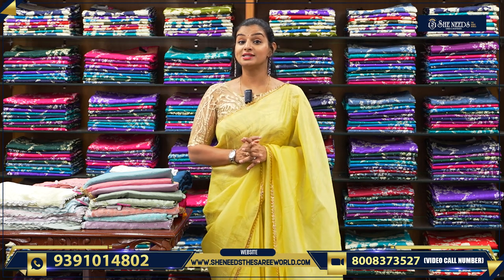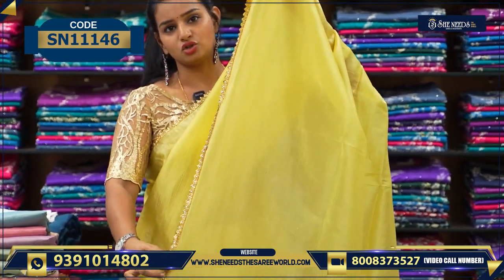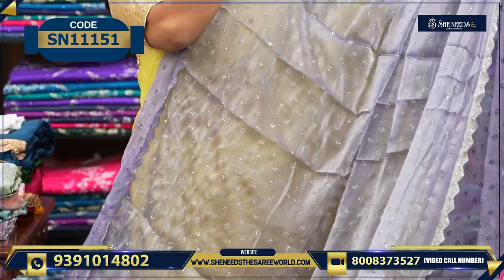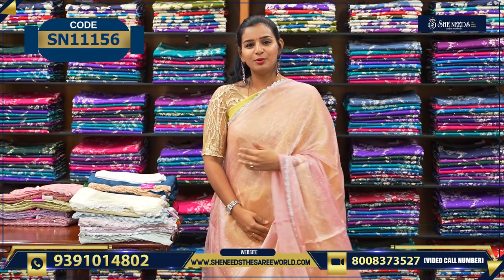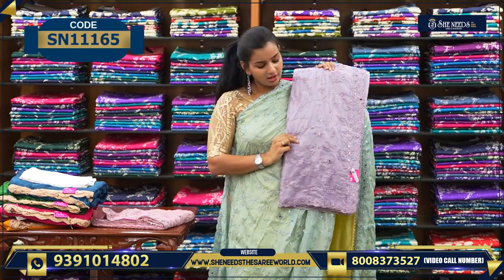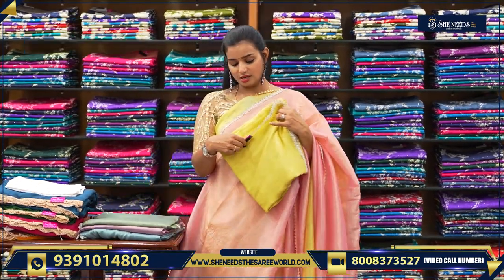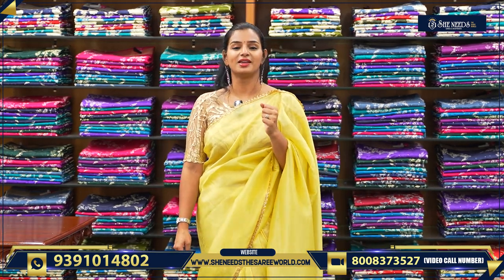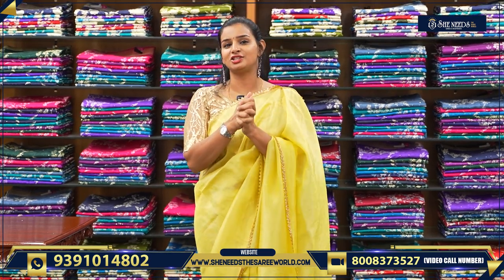Designer Work Sarees | She Needs Saree World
Address:
Hyderabad. 500035

She Needs
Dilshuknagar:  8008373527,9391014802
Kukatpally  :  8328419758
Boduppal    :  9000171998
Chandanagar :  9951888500